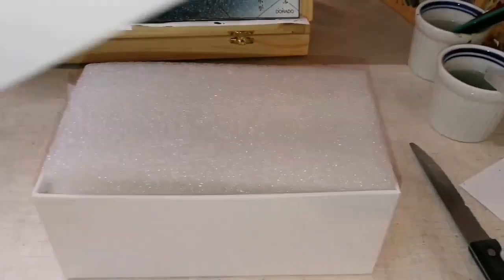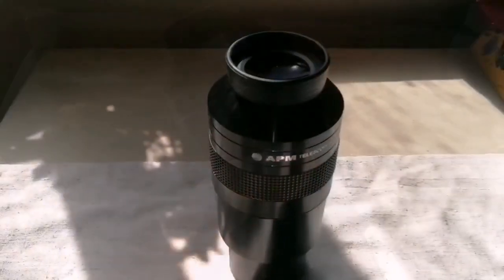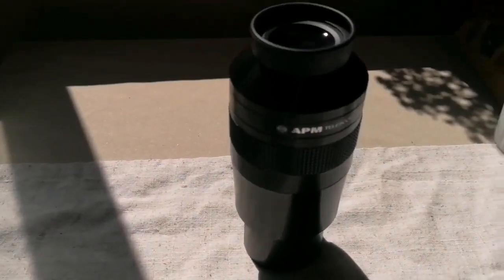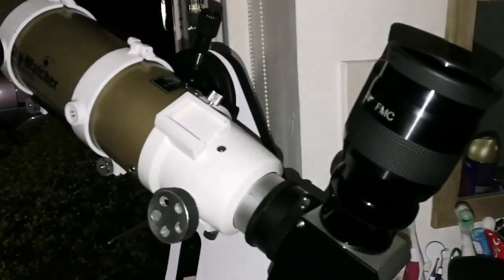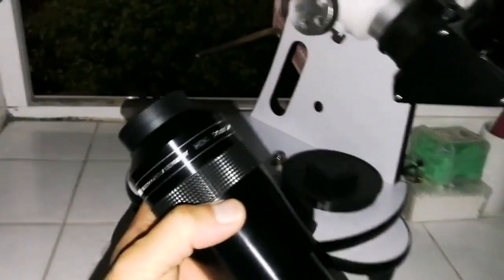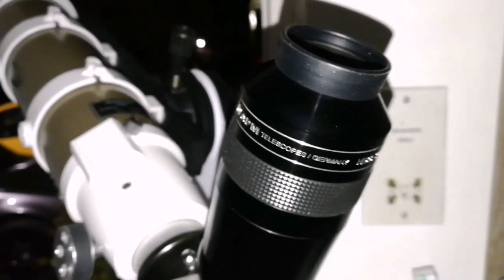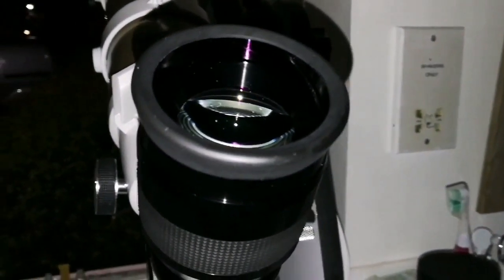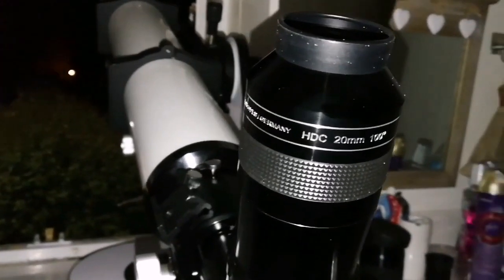Amazing APM HDC 20mm 100 Degrees Space Walk Experience Telescope Eyepiece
APM-Lunt XWA 20 mm 100° x-treme Wide Angle Eyepiece, 2"

The new extreme wide angle eyepieces by Lunt Engineering with gigantic 100° field of view.

With its multicoated lenses it offers a brilliant contrast for unforgetable views. This eyepiece has many modifications to other 100° eyepieces.

♦ incredibly wide field of view 100°
♦ fully multicoated lenses provide superior light transmittance
♦ lowered chromatic aberation
♦ superior contrast
♦ lens edges and internal spacers are fully blackened
♦ flaring and ghosting on high contrast objects has been eliminated
♦ fully anodized black barrel with high resistance to scratching
♦ sealed against water

♦ lowered chromatic aberation
♦ superior contrast
♦ sealed against water

I can tell you the APM HDC 20mm is a very fine eyepiece. Mine replaced an ES100 20mm and the best thing I can tell you is that I use the 20mm focal length much more now than ever before. It's a keeper and I have no need for the 21 Ethos, though I have looked through and admired others'. I have several Ethos/Delos and I'm not really convinced that they are appreciably better than the APM HDC's. It's extremely likely I will replace 6 and 8mm Delos with the 7mm HDC when it comes out early next year. I may pick up a 13mm to test against my 13 Ethos. I consistently recommend the APM HDC's.

Three comments on the 100o AFOV: many observers take in the entire field effortlessly, many feel the freedom from seeing the field stop is the essence of the design and like how it enhances the connection with the viewed object by its absence, and everybody that makes the yes/no choice based on their experience and preferences is correct.

I am not sensitive to eye relief so the primary design advantage of the ES92's is lost on me and their size & weight are not worth my trouble because of that. Folks that have them do love 'em.